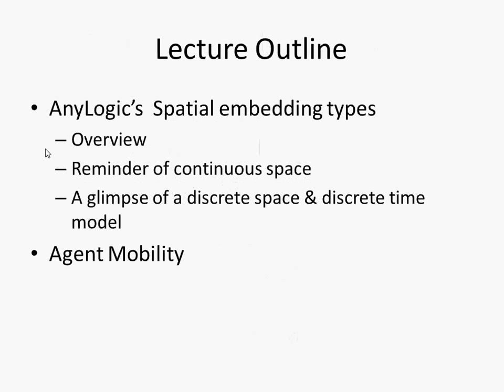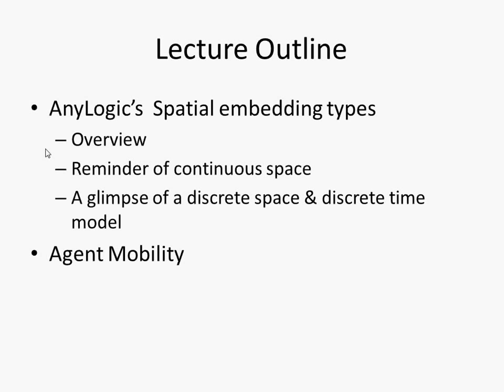Agent Spatial Embedding Nugget 2Lecture outline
Original Video Title:Agent Spatial Embedding Nugget 2Lecture outline